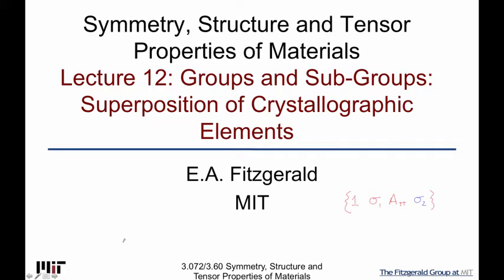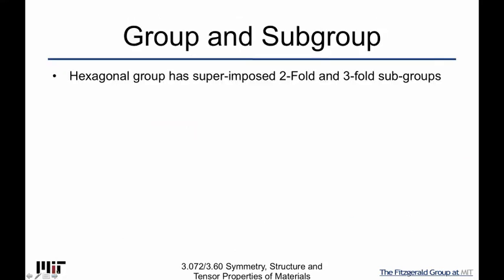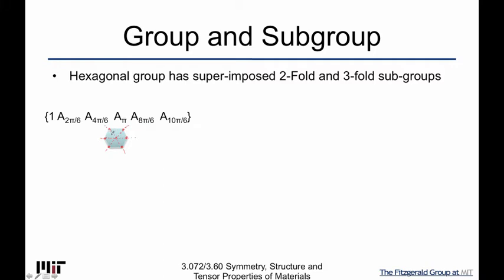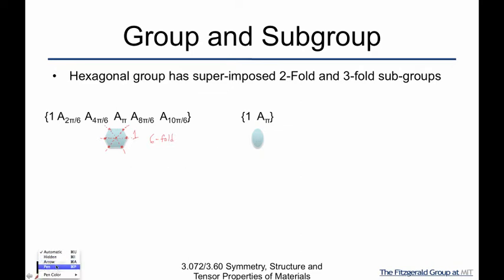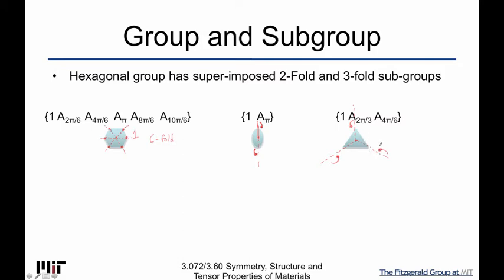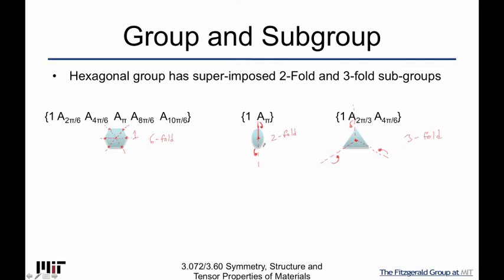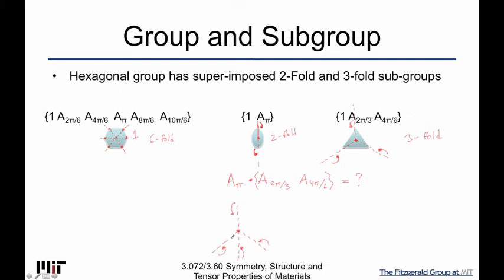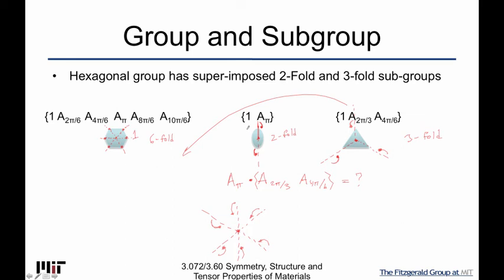Symmetry Structure and Tensor Properties of Materials Lecture 12